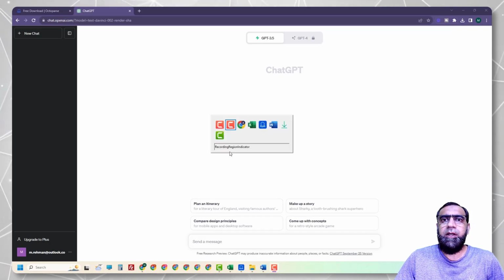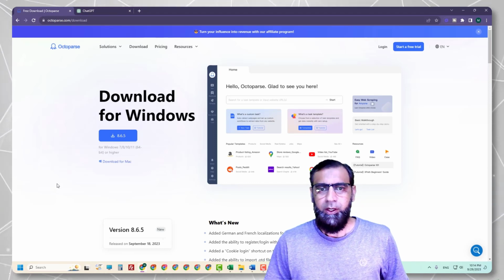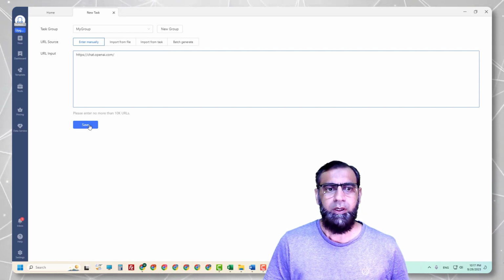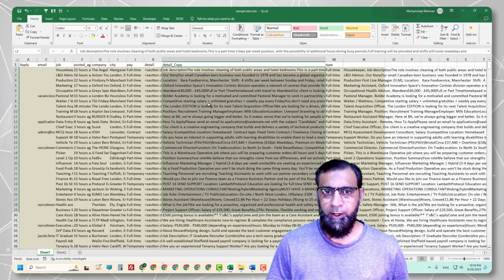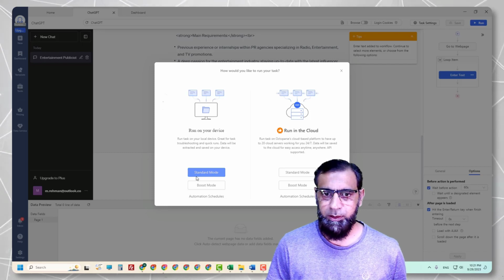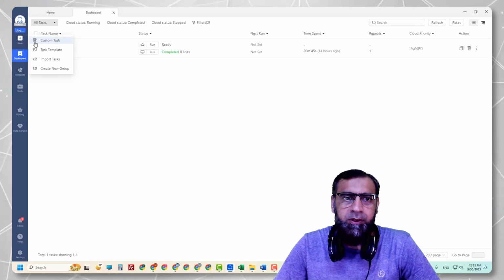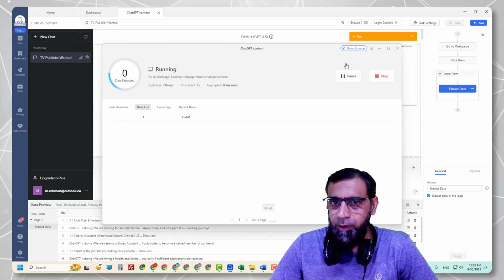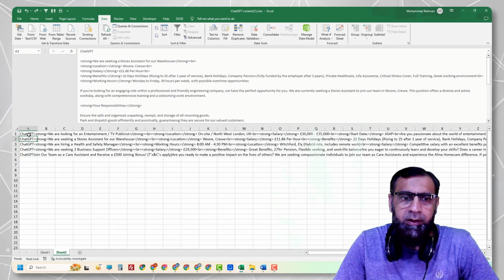How to Automate ChatGPT for Free | ChatGPT Tutorial | Octoparse Tutorial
How to Use ChatGPT Automation for Free | How to ChatGPT | ChatGPT Tutorial | Octoparse Tutorial

Discover the power of ChatGPT automation for free, no API or plugins required!

In this tutorial, you'll uncover the art of rewriting articles, blogs, posts, job descriptions, or any content, transforming it into a unique masterpiece. We'll harness the capabilities of Octoparse, a free data application, to seamlessly feed your bulk content into the ChatGPT free version. The magic happens as ChatGPT automatically rewrites all your content according to your customized instructions.

By taking advantage of this approach, you'll liberate yourself from the tedium of manually inputting content one piece at a time. Thanks to Octoparse, the process becomes effortlessly automated and, best of all, completely free.

Don't forget to configure your custom instructions within ChatGPT to achieve the desired results. Unleash the potential of ChatGPT automation and revolutionize your content creation process!